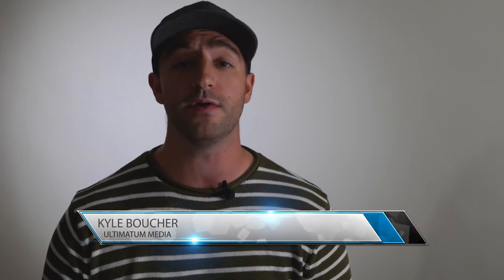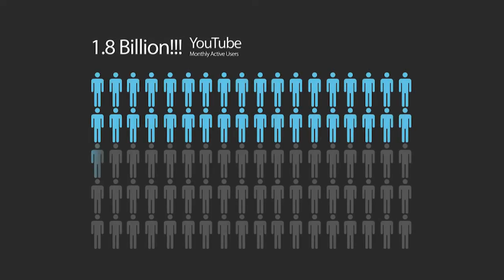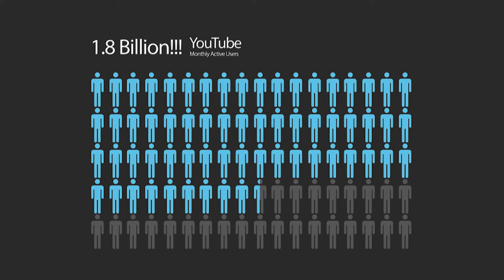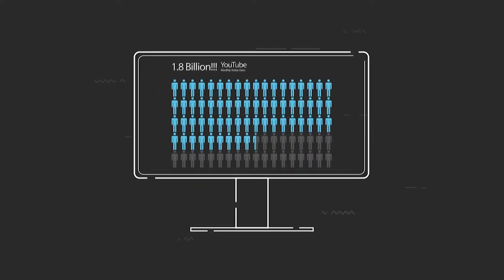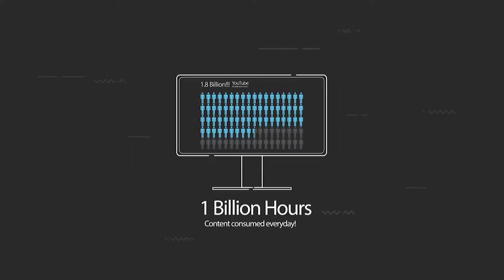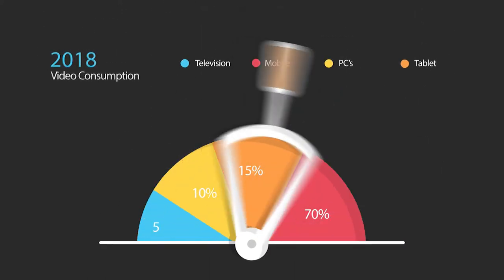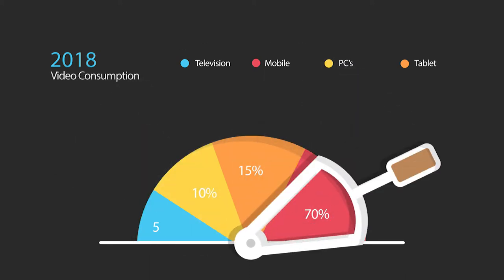3 Video Strategies For Real Estate Agents